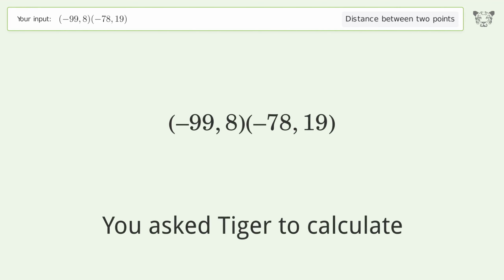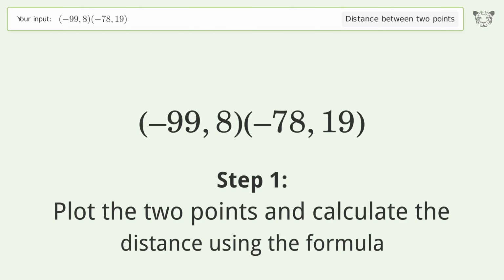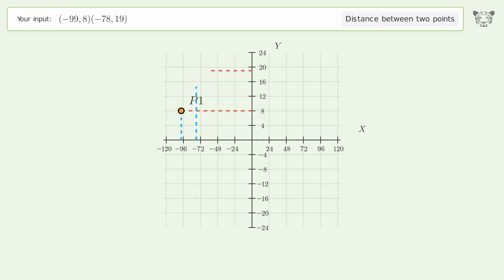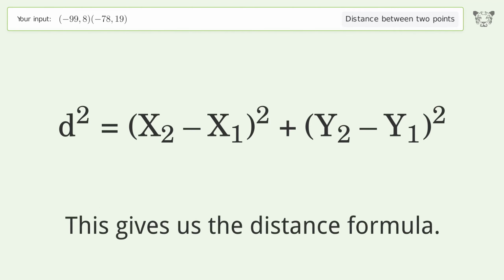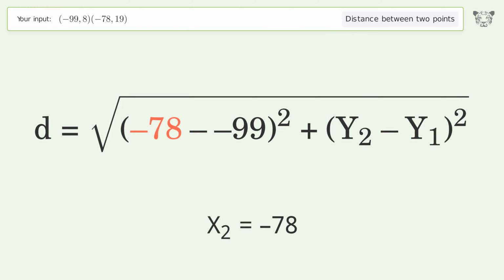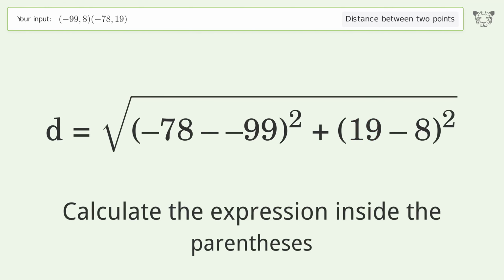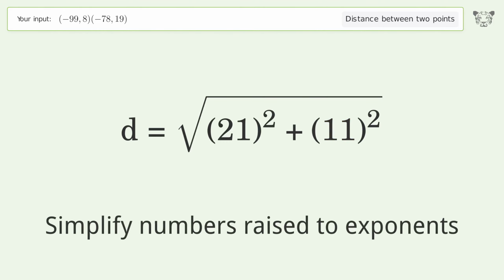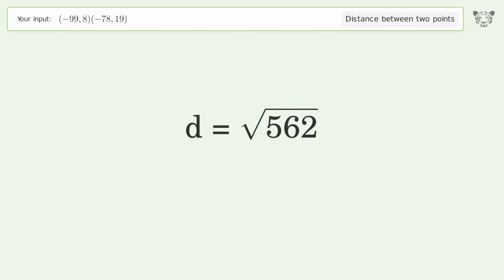Find the distance between two points p1 (-99,8) and p2 (-78,19): Step-by-Step Video Solution